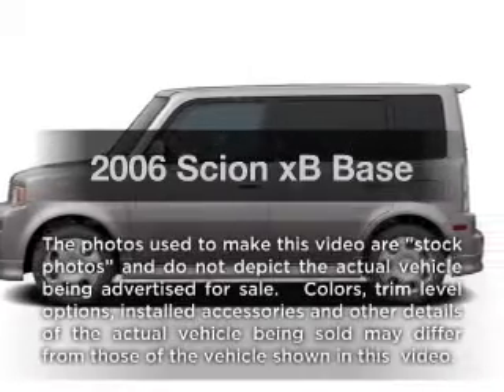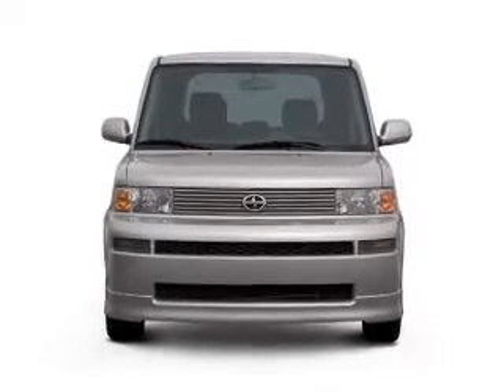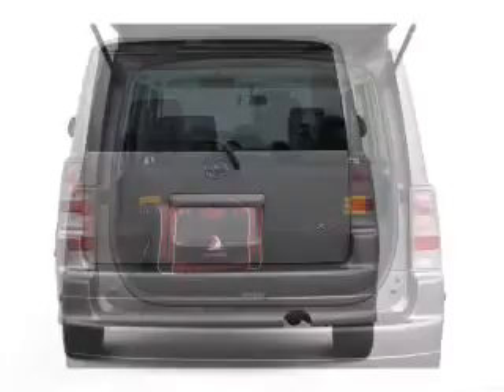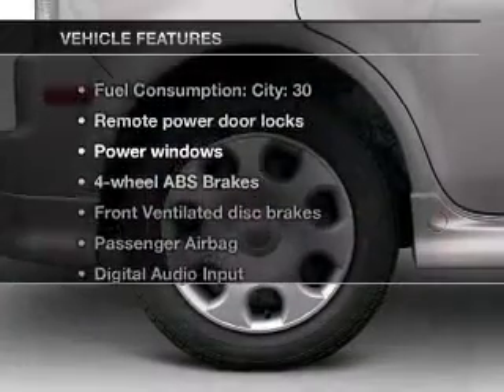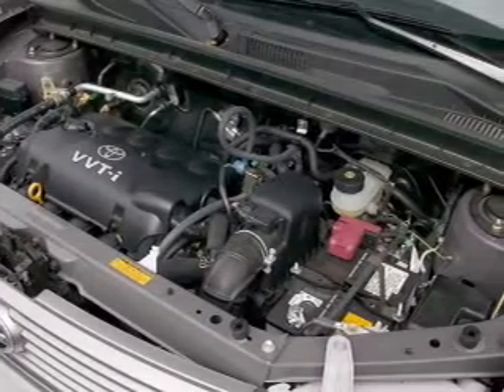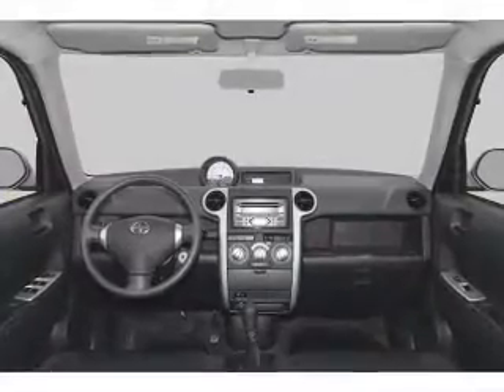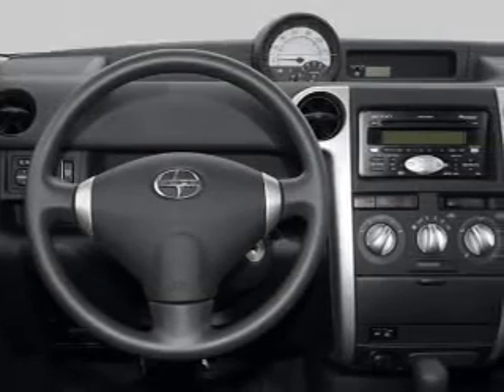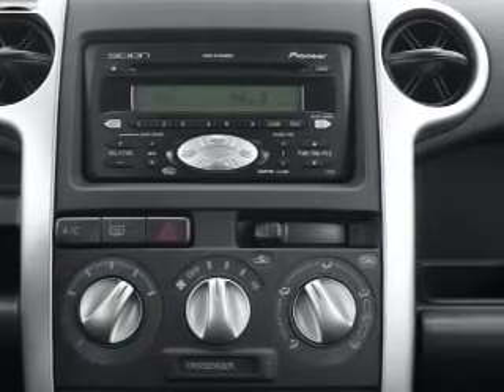2006 Scion xB - Avondale AZ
Year: 2006
Make: Scion
Model: xB
Trim: Base
Engine: 1.5 liter inline 4 cylinder 16 valve
Transmission: Automatic
Color: Black
Mileage: 85690
Address:
10205 W Papago Fwy